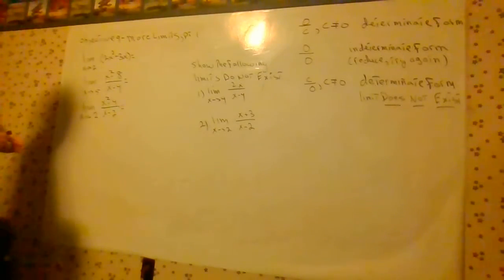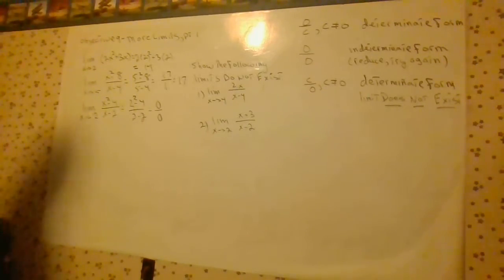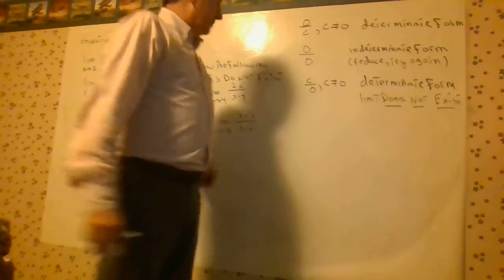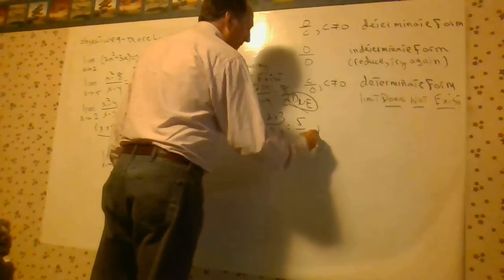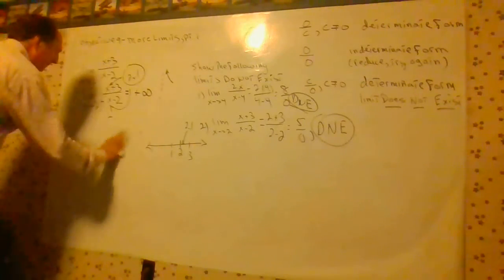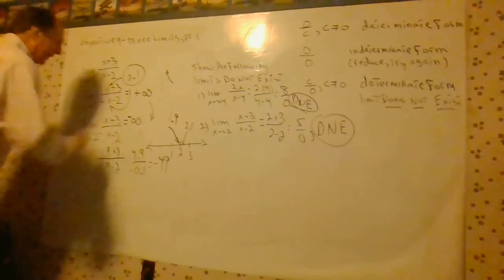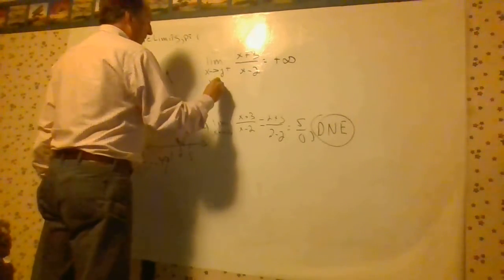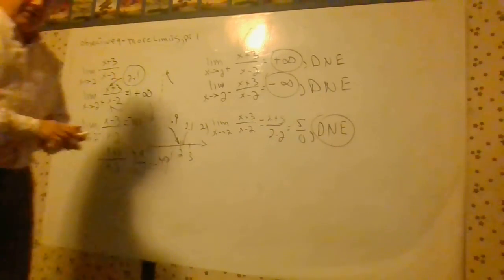Objective 9 Part 1